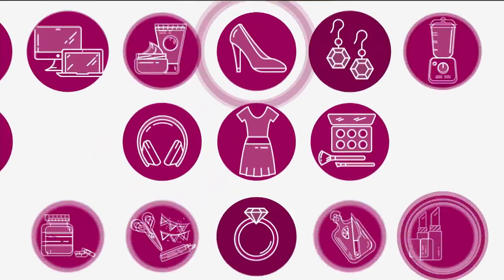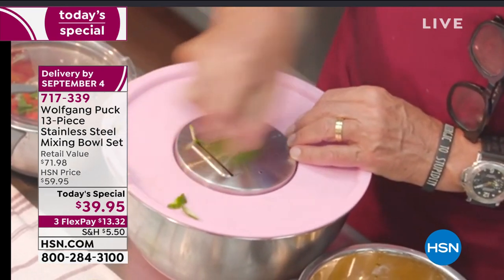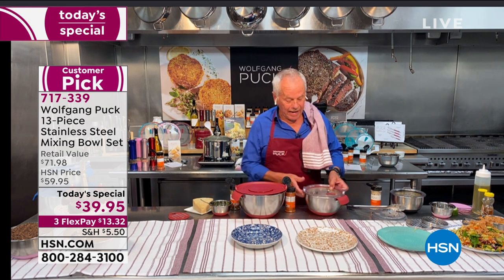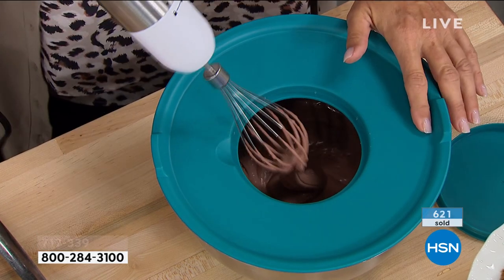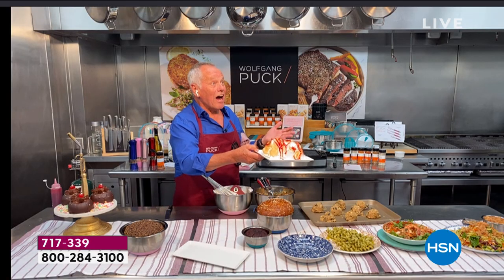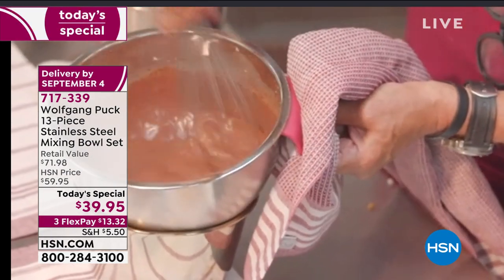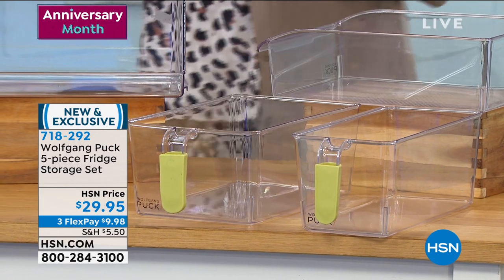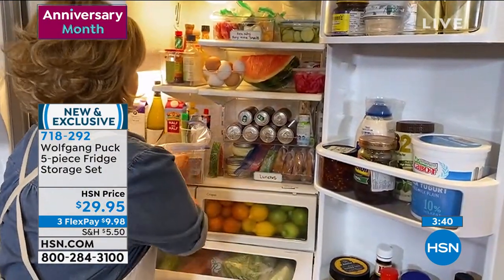HSN | Chef Wolfgang Puck Anniversary 08.21.2020 - 12 AM